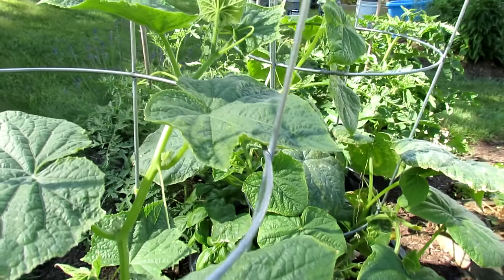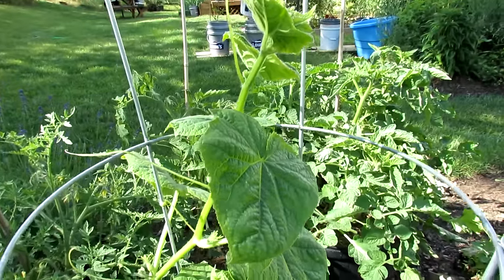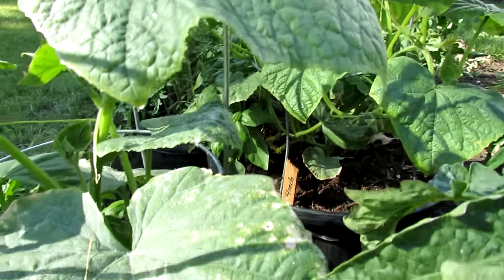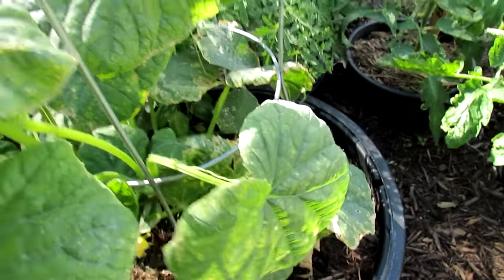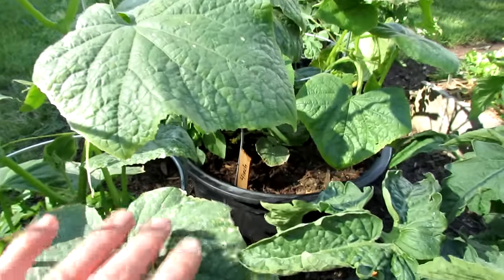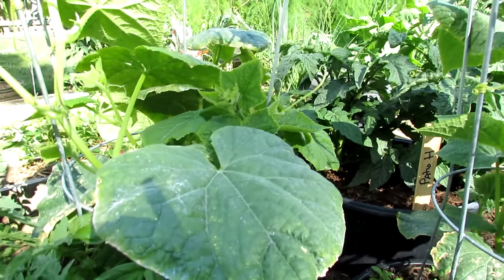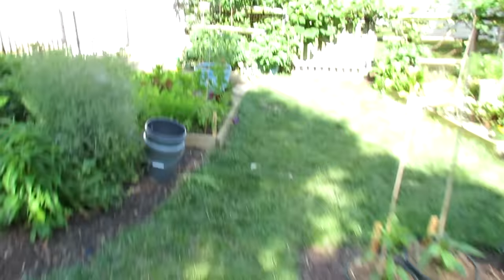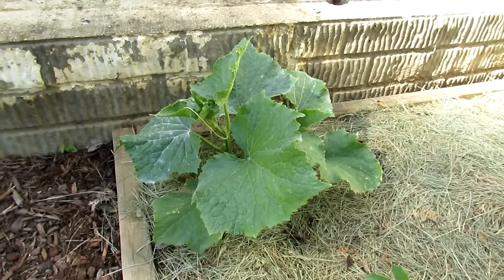TRG 2012: Curing Yellowing Cucumber Leaves with Epsom Salt/Magnesium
There are different reason for yellowing cucumber leaves. One common reason is a deficiency of magnesium in the soil. Cucumbers are heavy feeders. You may need to treat your cucumbers and other 'yellowing' vegetables with an Epsom Salt foliar spray.  It contains magnesium sulfate which is readily absorbed by vegetable leaves. Start with this treatment before assuming other disease measures.